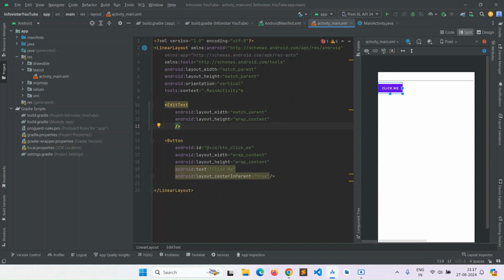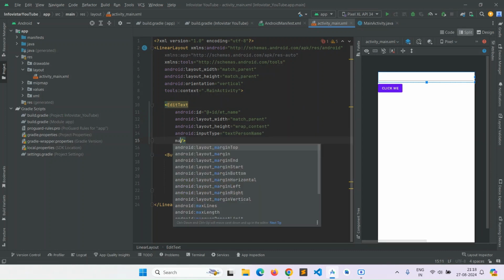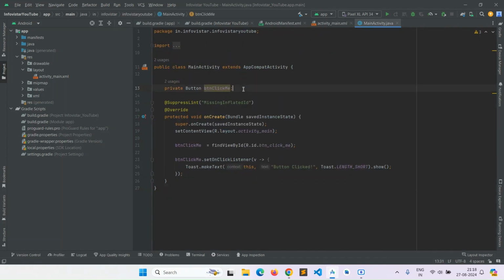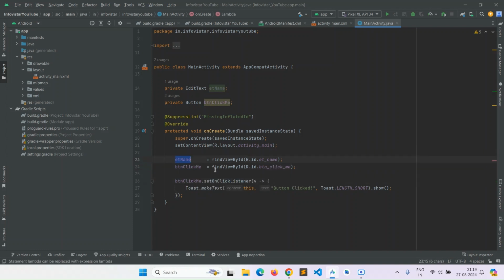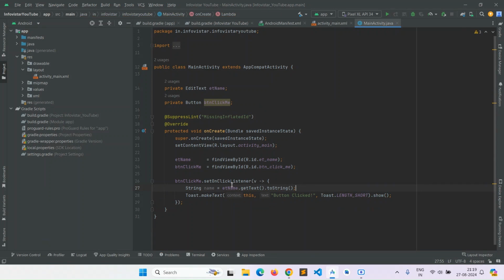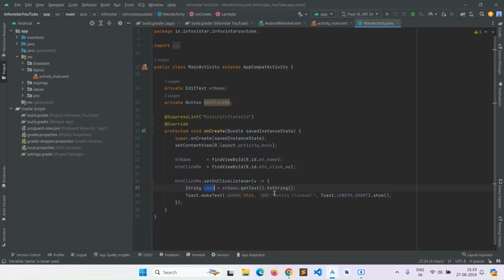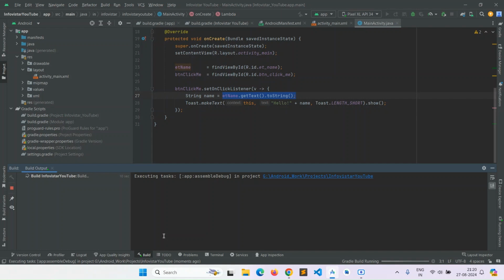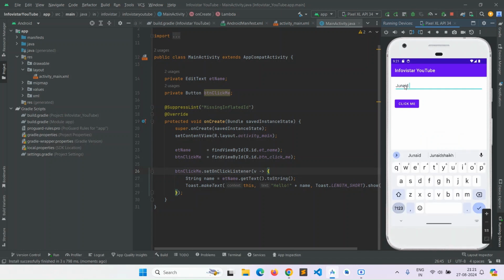#6 Android EditText Example | Android Tutorial Infovistar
Learn how to create and customize input fields in your app, handle user input, and validate data for a seamless user experience. This tutorial is perfect for developers looking to enhance their app's interactivity and user data collection capabilities. Join us as we walk you through practical examples and best practices.

Infovistar is a hub for technical blogs and tutorials curated by a team of dedicated experts and tech enthusiasts. We understand the importance of staying ahead in the fast-paced world of technology, and that’s why we are here to guide you through the intricate realms of programming, cybersecurity, artificial intelligence, data science, and more.